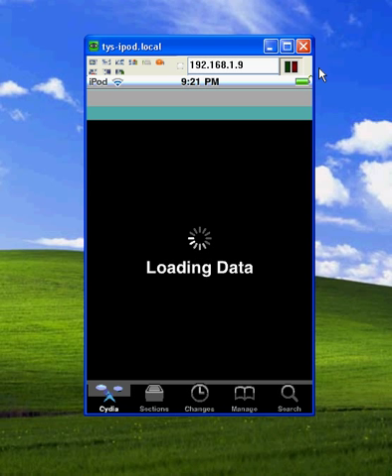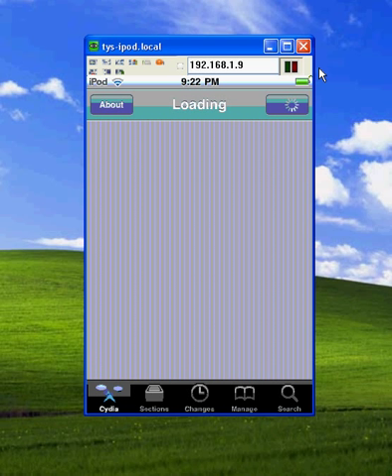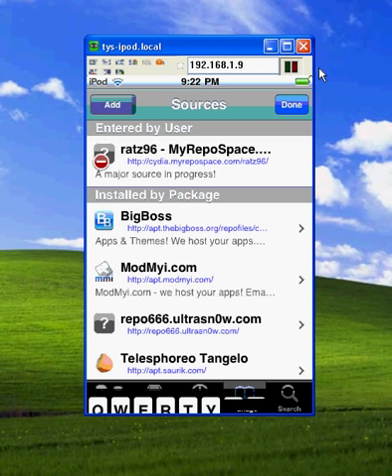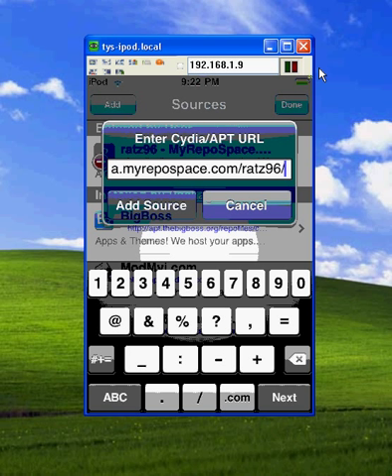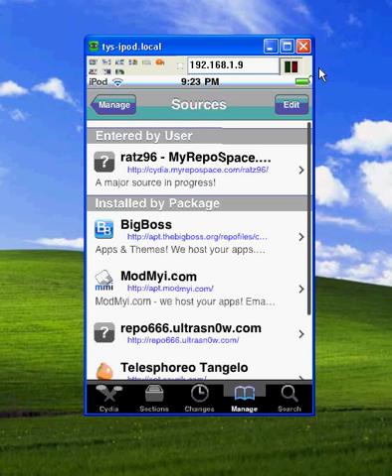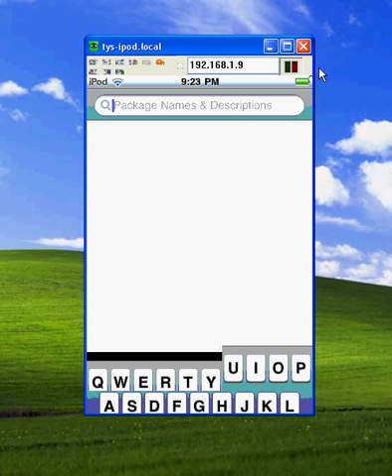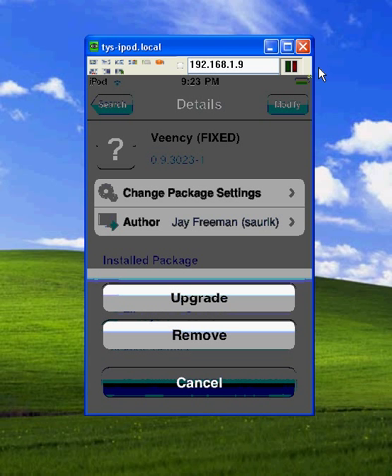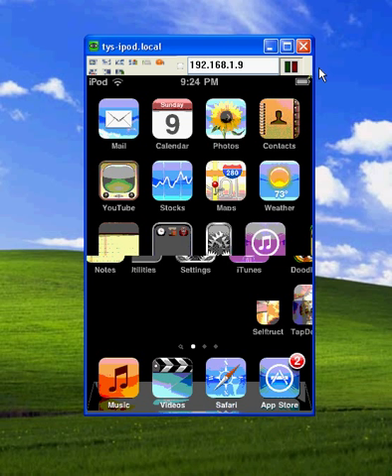How To Fix Black Screen On Vnc/Veency For Ipod Touch